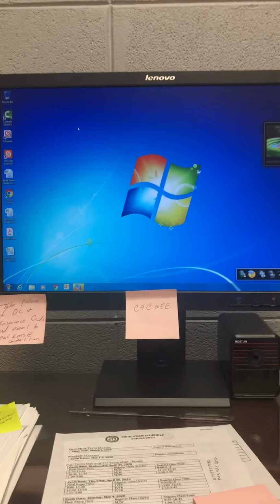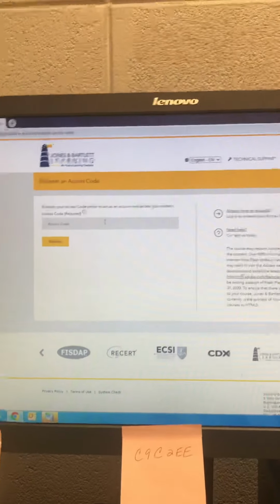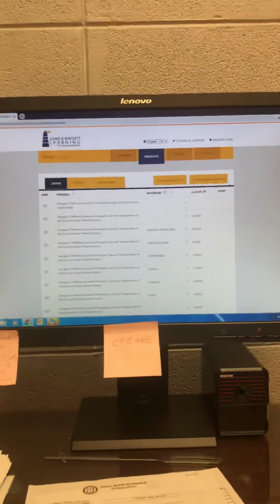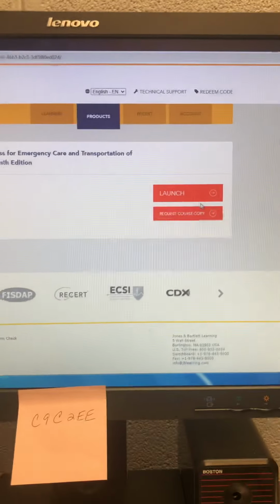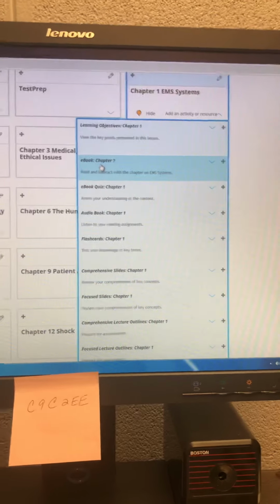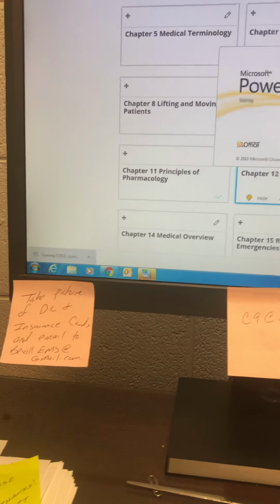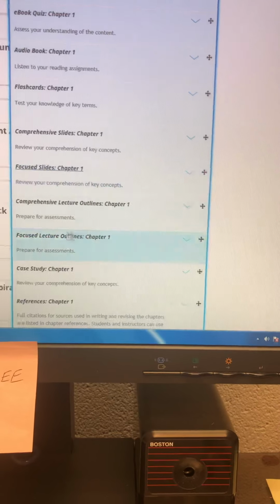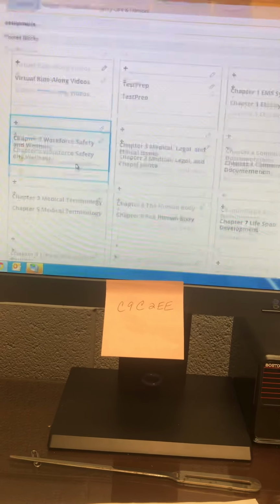JBLEARNING sign on